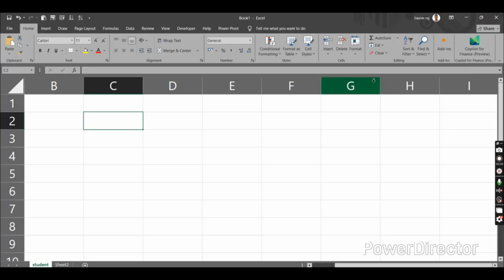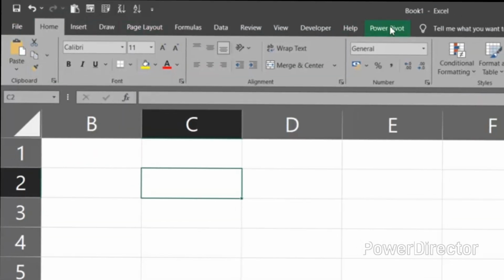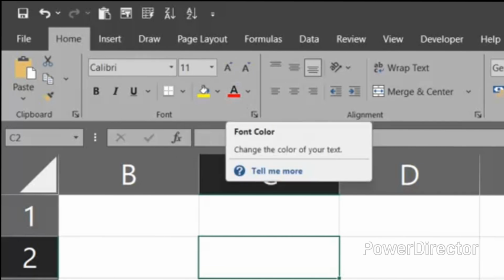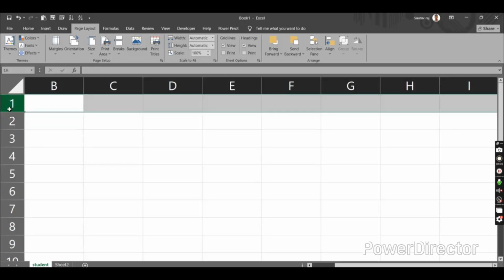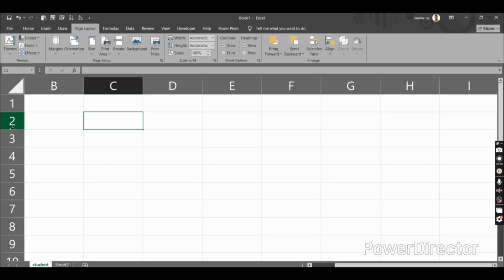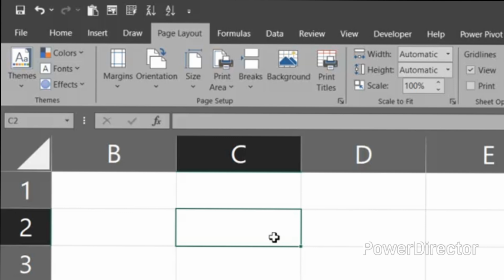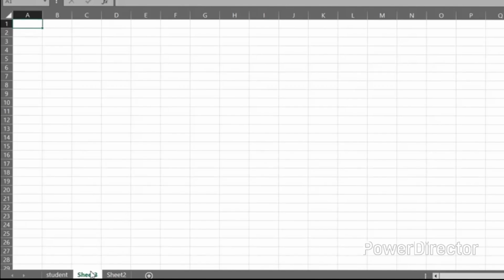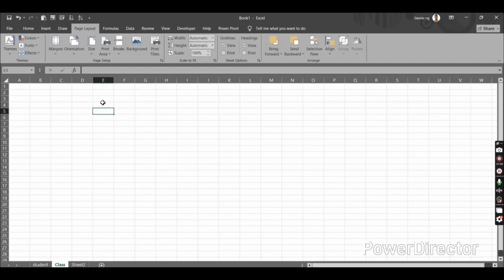Excel Interface explained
This video will help you to understand the excel interface in simple way step-by-step.